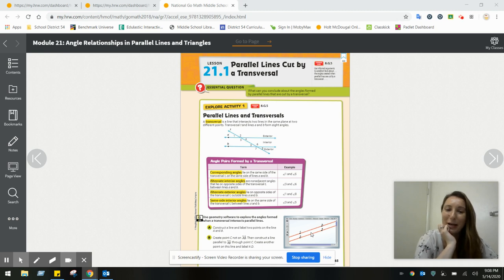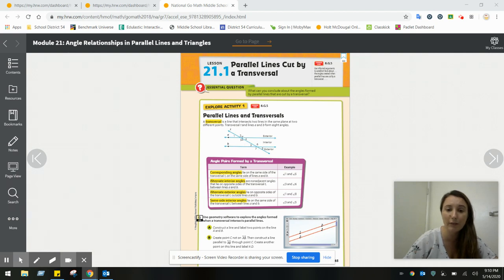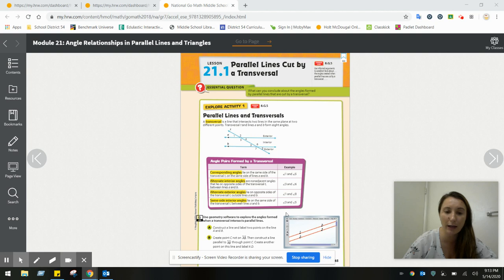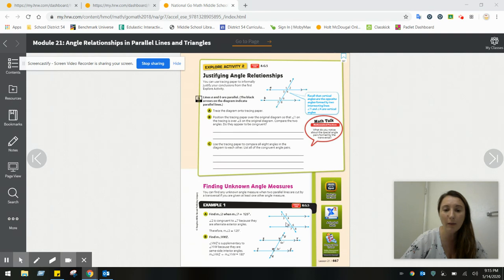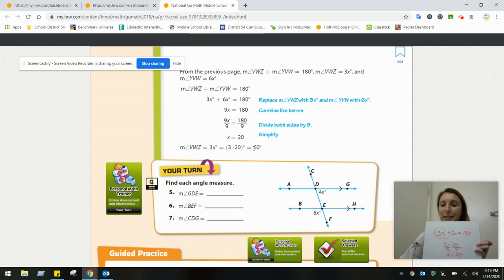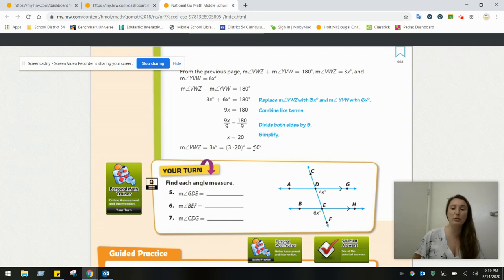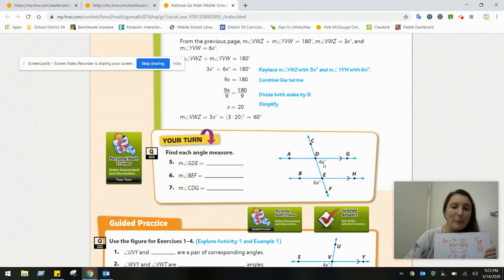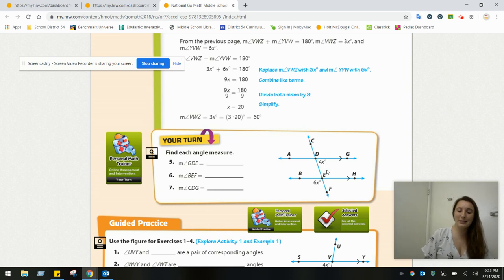Module 21.1 Parallel Lines Cut by a Transversal